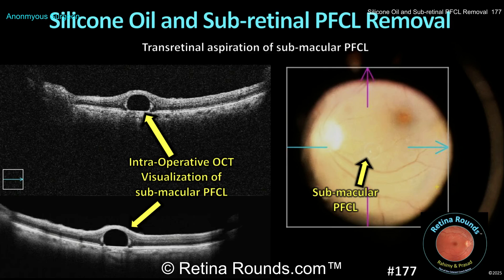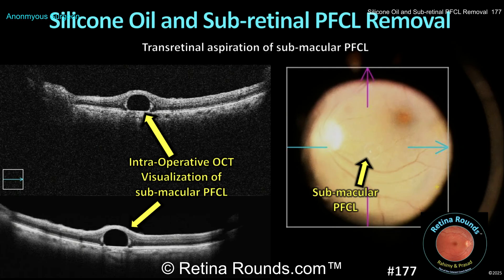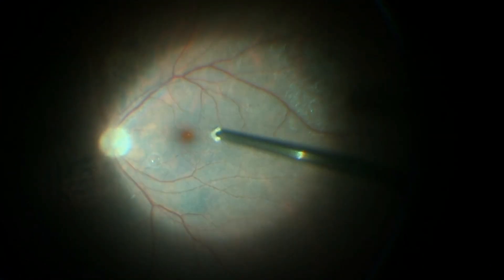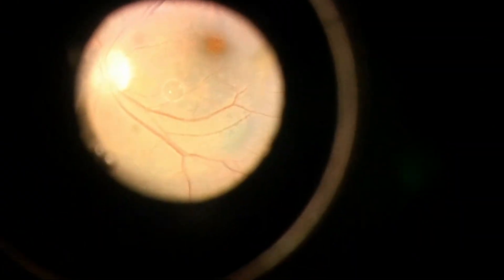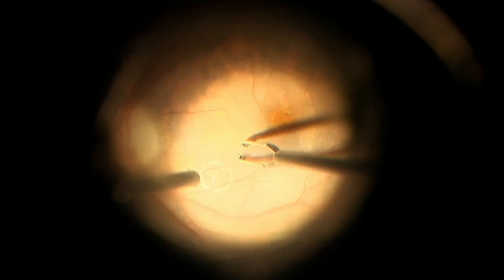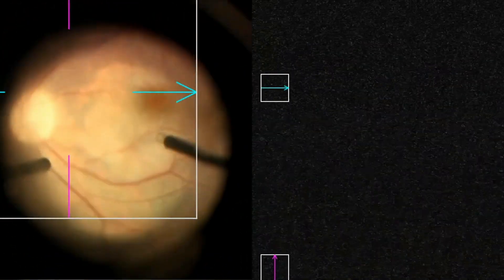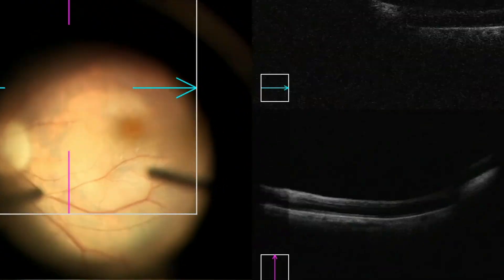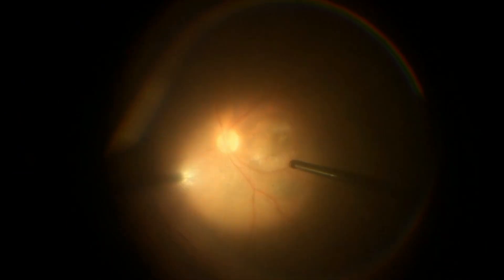RetinaRounds™ 177: Silicone Oil and Sub-retinal PFCL Removal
Today we’re honored to be joined by co-moderator Dr. Ehsan Rahimy, a valued Retina Rounds contributor and Adjunct Clinical Professor of Ophthalmology at Stanford University.  We will comment on a case involving a patient who previously underwent vitrectomy with silicone oil tamponade for retinal detachment repair. Postoperatively, a sub-macular PFCL bubble was detected, and the patient is now scheduled for surgery to remove both the oil and the sub-macular PFCL. We’ll discuss key surgical decision points, anticipated complications, and share strategies and pearls for these challenging scenarios.